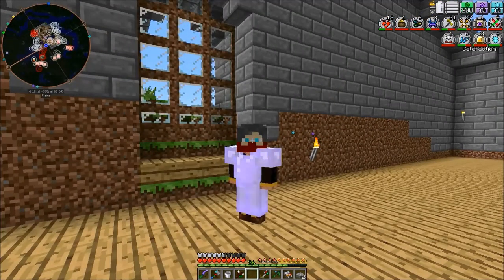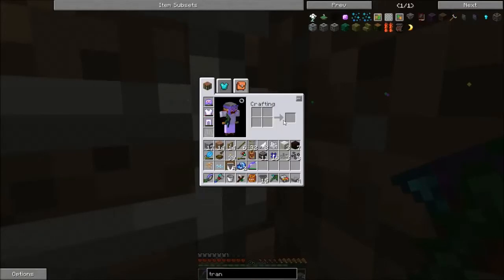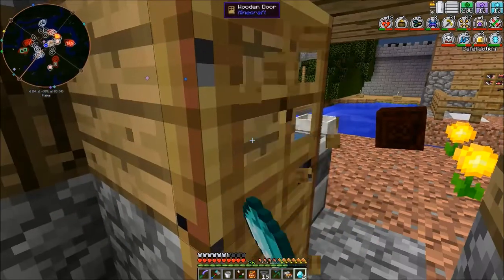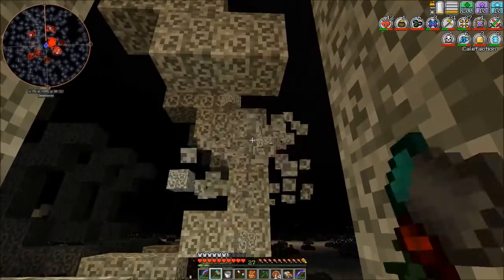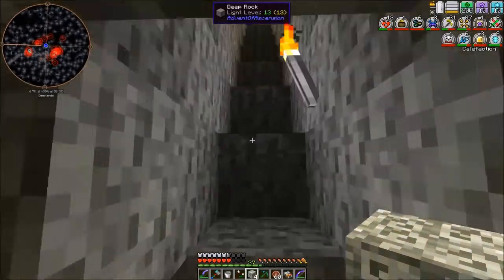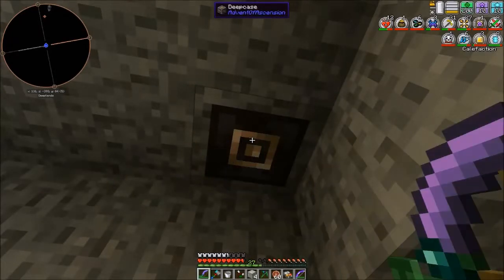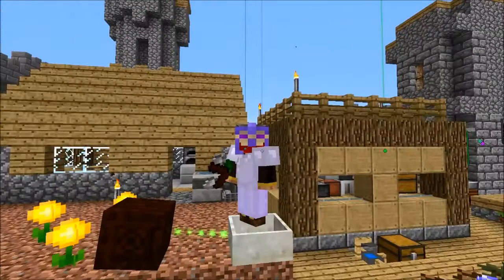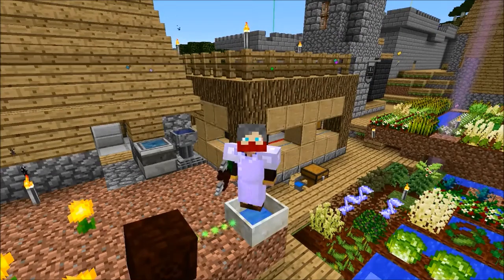Departed - Ep 5 Our First Dimension and Botania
Departed is a modpack you can get on either the FTB launcher or the Curse Voice Beta Launcher. Filled with mobs, weapons, loot and even dimensions, this successor to Divine RPG mod features Advent of Ascension mod. Come with me as I walk the planes!

and a founding member of the AltGC Expansion AltGC is invite only, sorry.